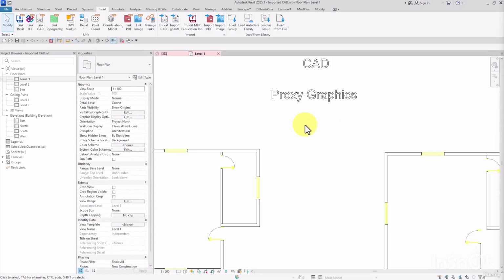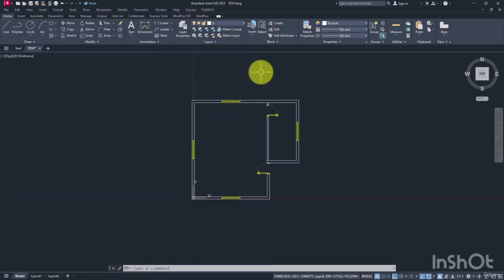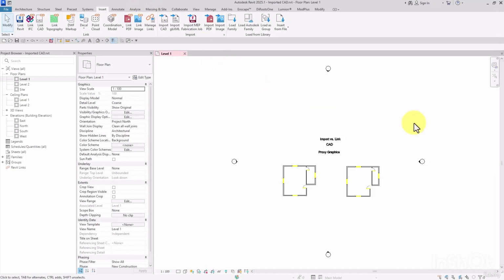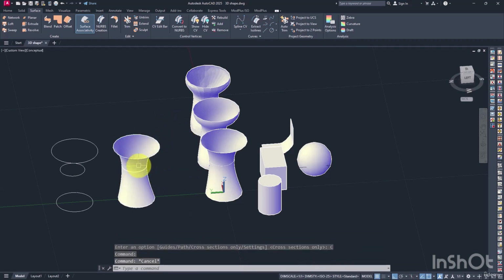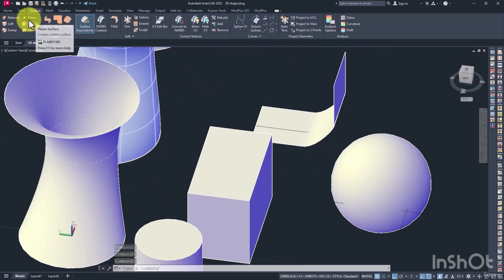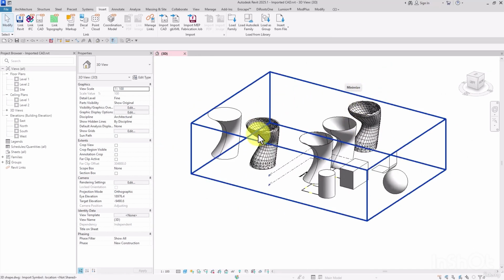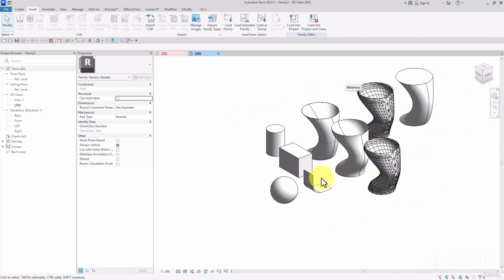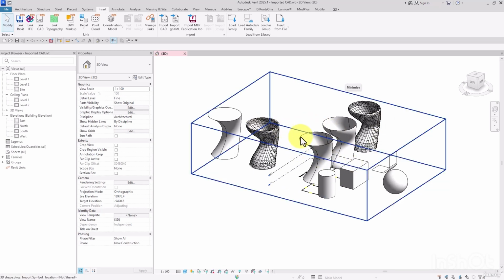548 Understanding Proxy Graphics and Introduction to 3D AutoCAD Models